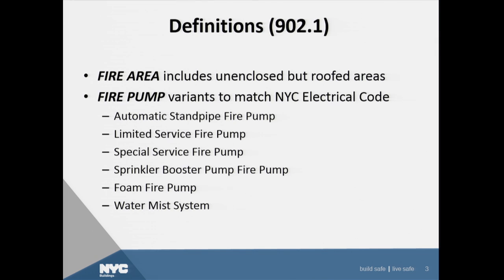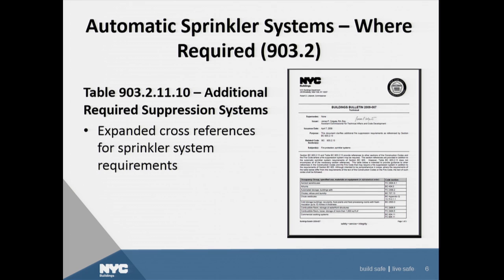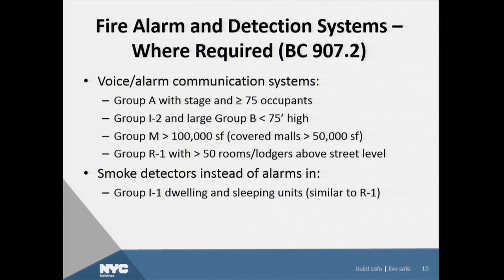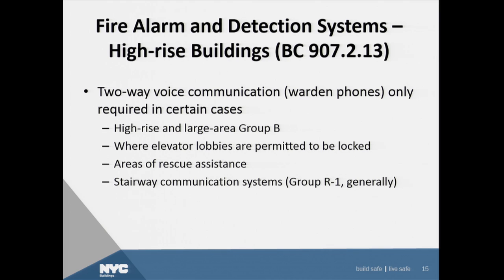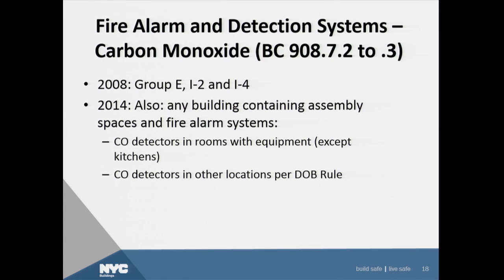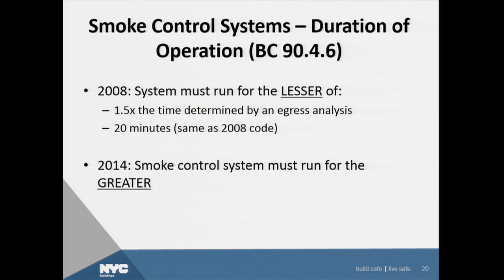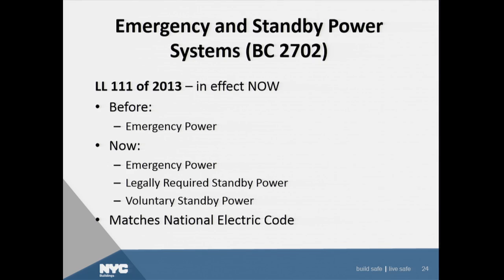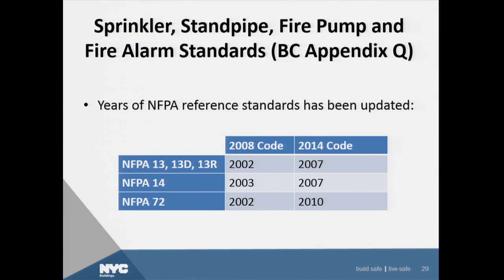2014 Codes Fire Protection Systems James Colgate RA Esq